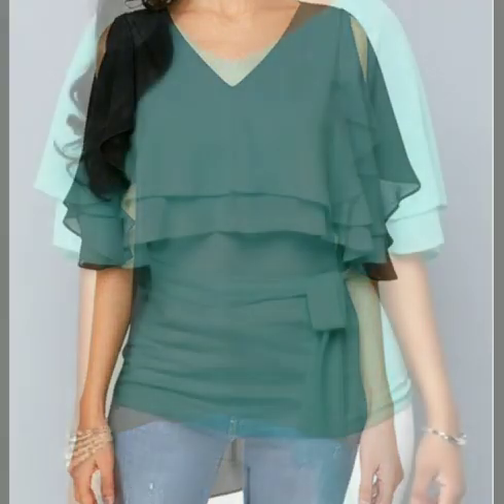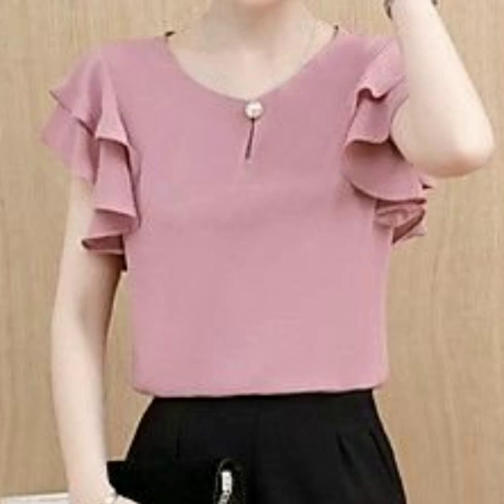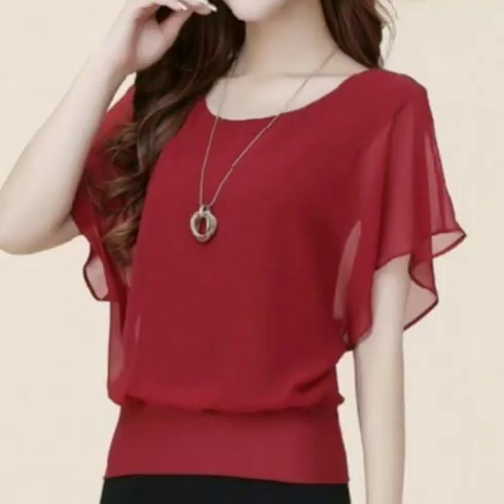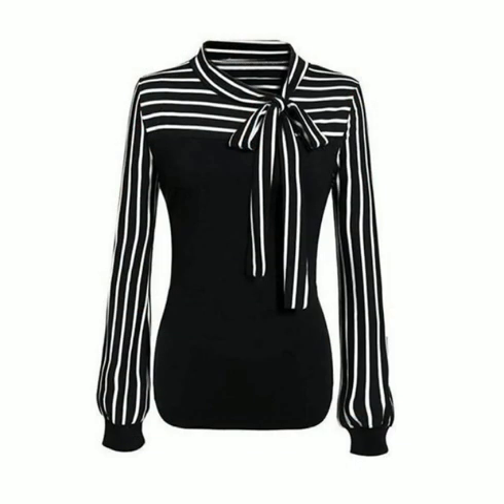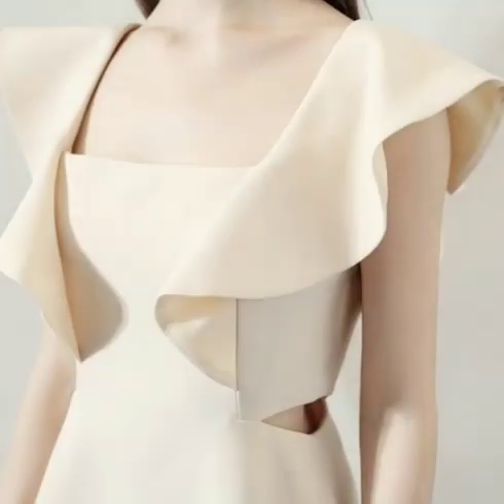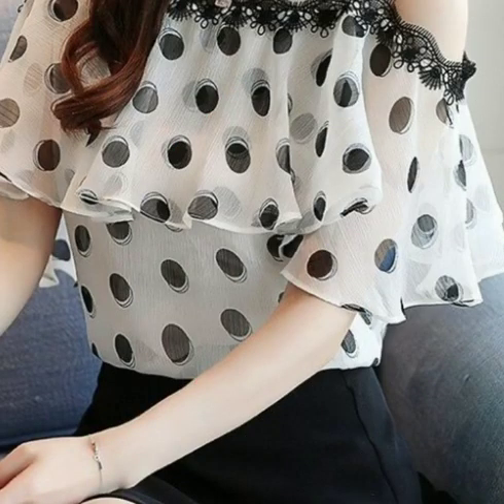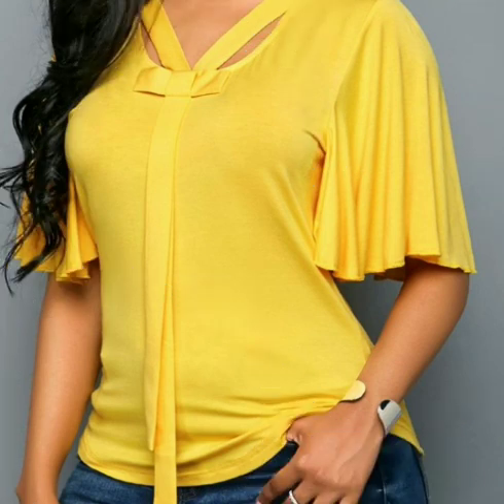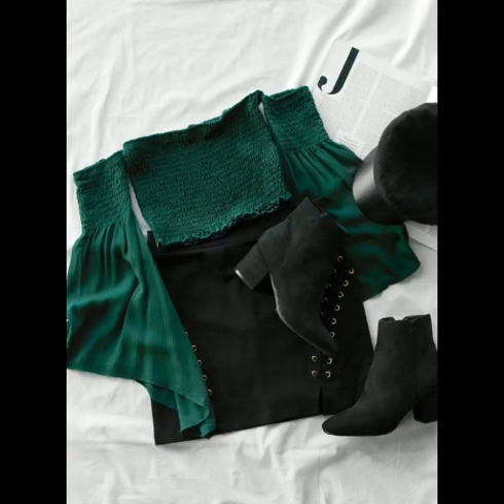demanding and popular Ruffle sleeves styles and ideas for casual blouses and tunic tops